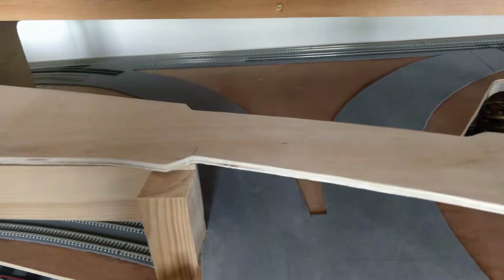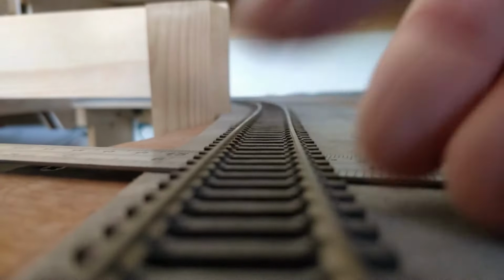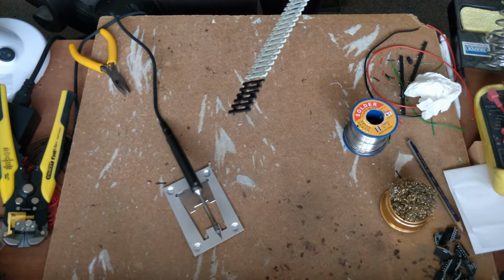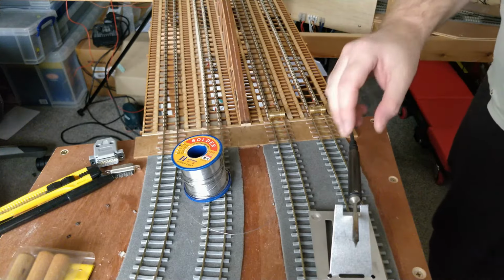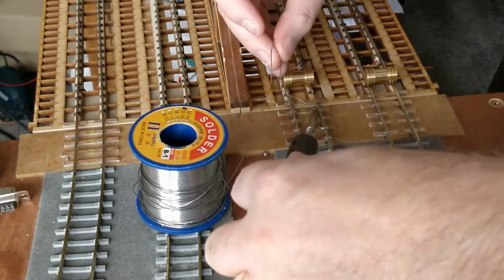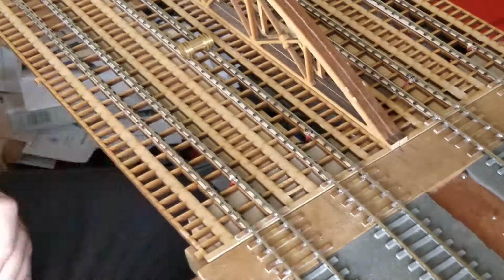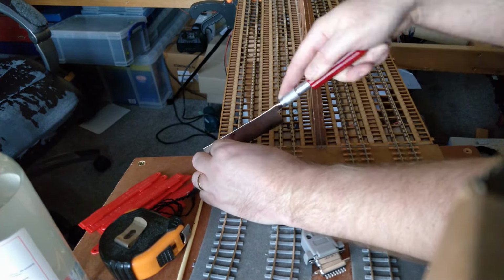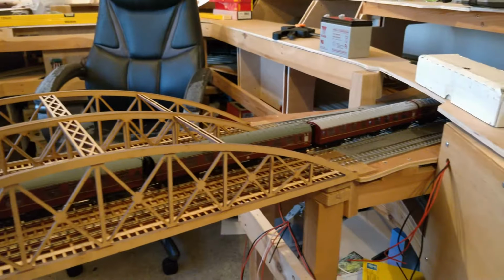Model Railway Construction: Laying track across the lift-out bridge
A New Year update from Dongits Model Railway, showing the progress of construction over the Christmas period. The four track mainline is laid from the south side of the room across to the north side via the lift out bridge.

Table of Contents:
00:00 - Intro and Review of current situation
00:27 - Detail design, marking out
03:29 - Laying the rest of the hidden track
05:39 - Laying track on both sides of the bridge
07:30 - Soldering rail to PCB sleepers
10:16 - "Gluing" plastic chairs to wooden baulks with MEK
13:50 - Cutting the lift-out bridge back out
15:56 - Completed bridge